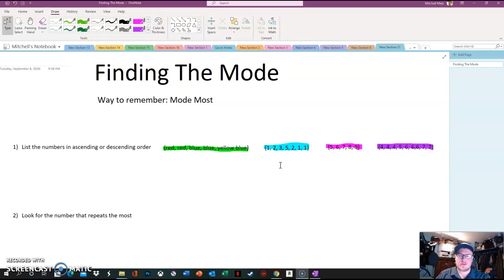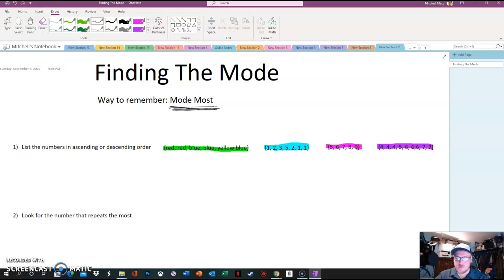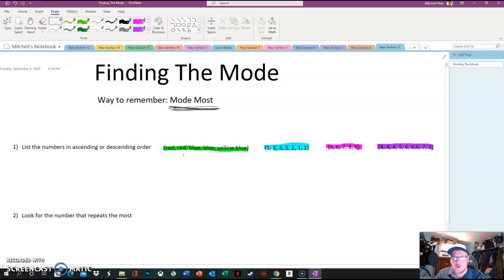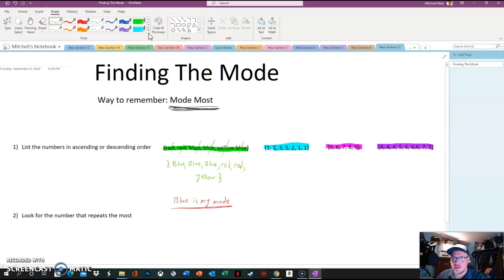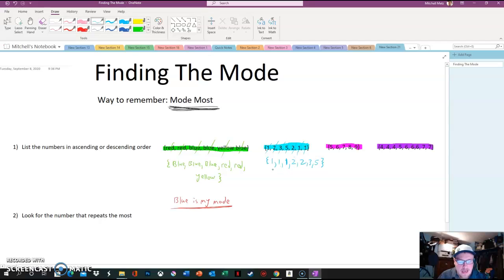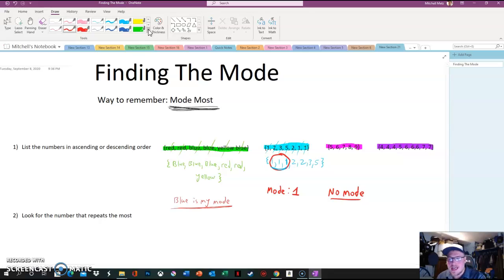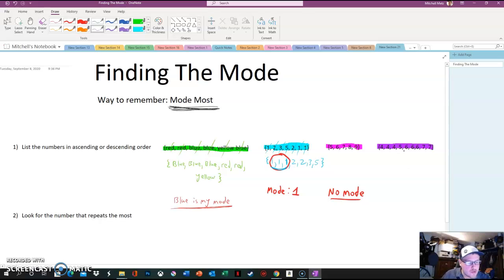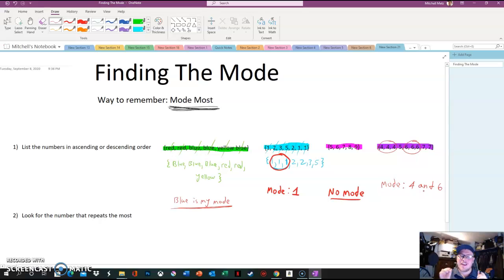Finding the Mode